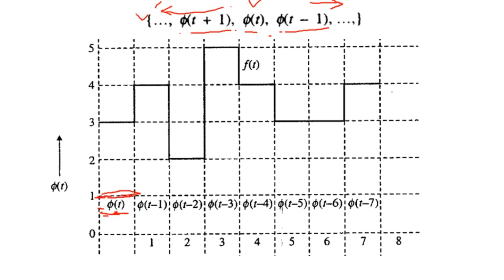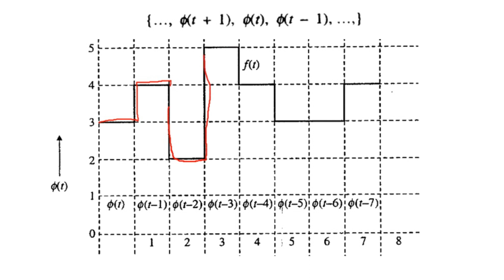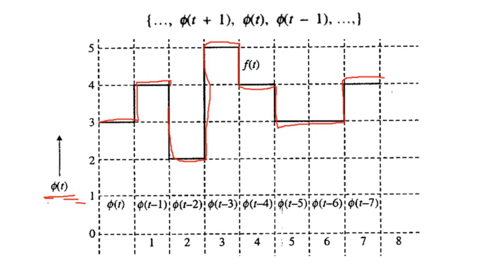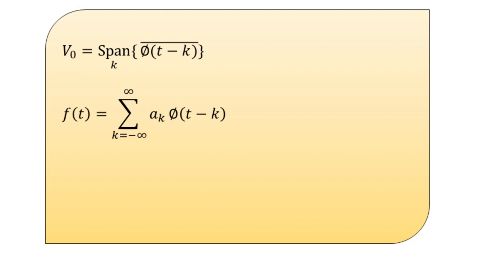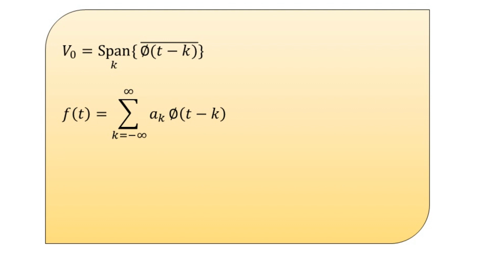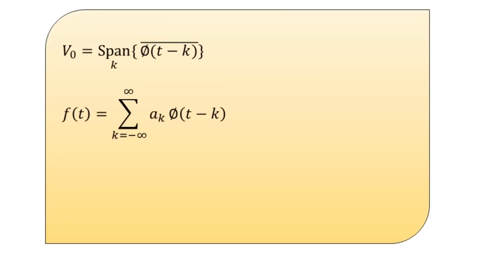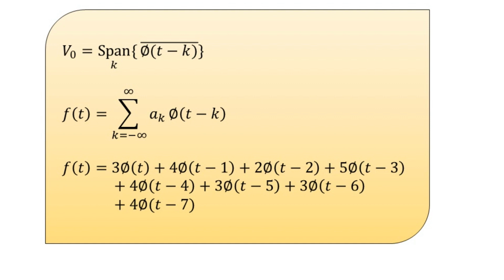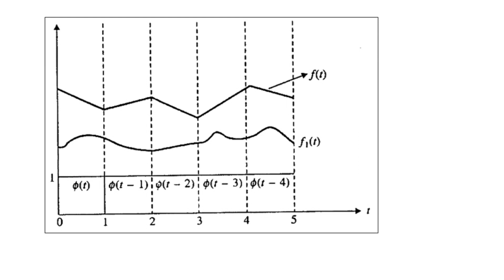Haar Wavelet Transform: Function Space | Wavelet Theory | Advanced Digital Signal Processing